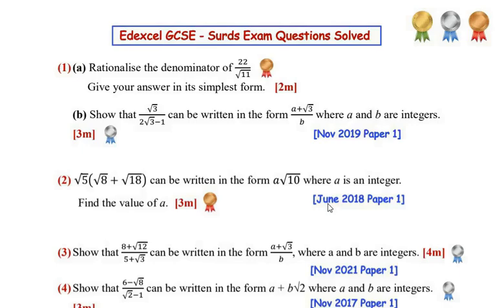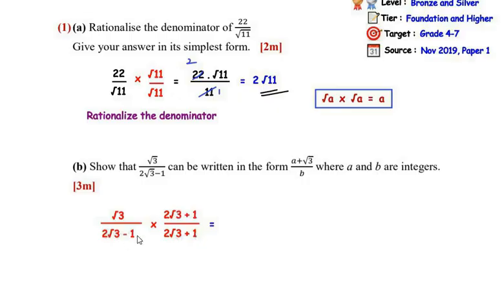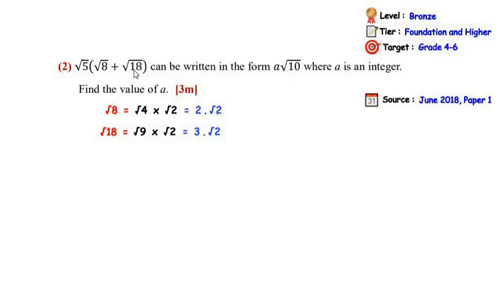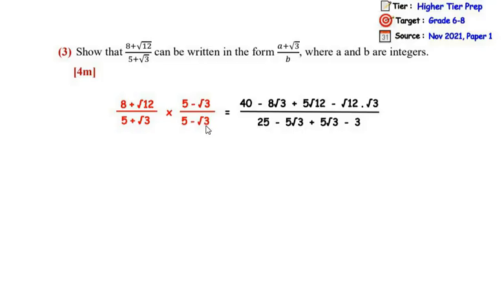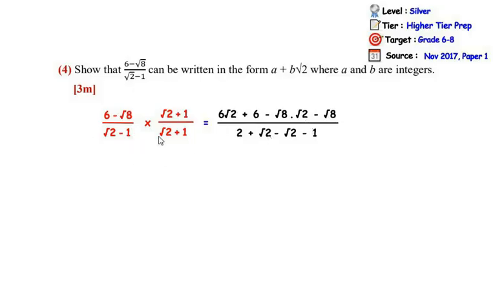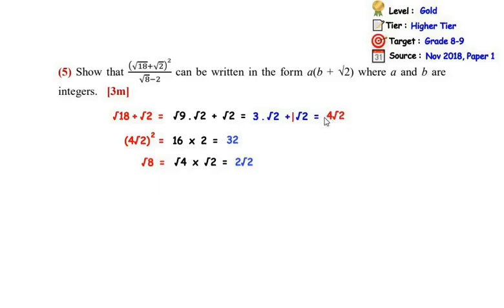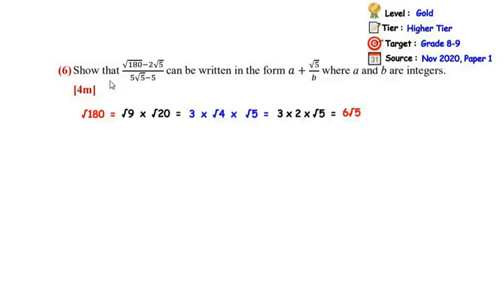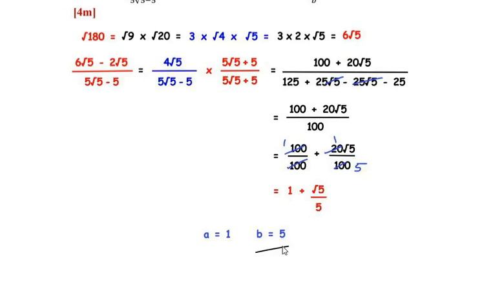Edexcel GCSE Maths | SURDS Masterclass - 6 Past Paper Questions | Foundation to Higher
Master Edexcel GCSE Maths " SURDS" with 6 carefully selected past paper questions, progressing from **Foundation-level skills to challenging Higher-level problems**.

In this Surds Masterclass, we work through exam-style questions covering:

• Simplifying surds
• Multiplying and simplifying surd expressions
• Writing expressions in a required form
• Working with fractional and compound surd expressions
• Proving and simplifying surd results

The questions are arranged in increasing difficulty, helping you build confidence with the fundamentals before tackling more challenging **Edexcel GCSE Higher Maths** questions.

📚 **6 Past Paper Questions | Foundation → Higher | Surds Masterclass**

Questions with Timestamps :

00:22 - Question 1 [5m] - Bronze and Silver
04:52 - Question 2 [3m] - Bronze
06:57 - Question 3 [4m] - Silver
10:13 - Question 4 [ 3m] - Silver
12:38 - Question 5 [3m] - Gold
16:17 - Question 6 [4m] - Gold

This video is useful for students preparing for **Pearson Edexcel GCSE Maths (1MA1)**, whether you are revising for Foundation or Higher tier.

Try each question yourself before watching the solution, and use the progression to test how far you can take your Surds skills!